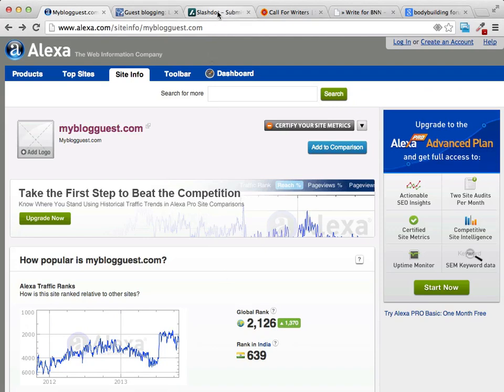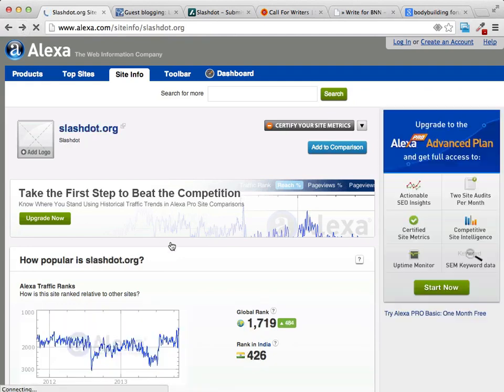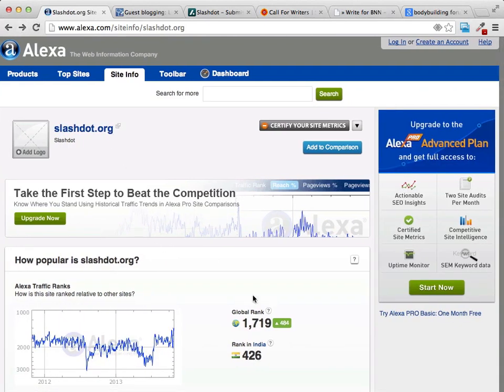How to get more Traffic to your Website Video 4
It seems there is almost endless ways to drive traffic to a website, but still getting those hits is a struggle for many people. I still work on traffic every day.

So, I thought I'd give you some idea's to get you started, to get things rolling.
The biggest thing is that you should be spending the majority of your time building traffic streams to your web sites. Stuff to sell is the easy part, getting the people to buy what your selling is the most important
an aspect of creating an online income.

I say this because I will be the first to admit that I catch myself doing little things that have nothing to do with promotion. Usually, it's tweaking things, like trying to make my website perfect, and it's usually wasting time do things that just don't matter that much. Doing things that don't NEED to be done right then.
Not trying to lecture, just saying it's in your best interest to watch what you spend your time on. As you know, if you don't promote it, you don't make any money.
One other thought about traffic...

Make sure you build multiple streams of traffic. Don't get caught up in relying too much on one source, such as the search engines. Things change, rules change, algorithms change, stuff happens. Believe me, I know, I've had my fair share of slaps. When traffic goes, so does the money.
Don't let it happen to you. I warned you :)

Okay.. let's get to the traffic ideas...

Regards,

Keith Scheafer
P.S. For Free Unlimited leads on Social Media,